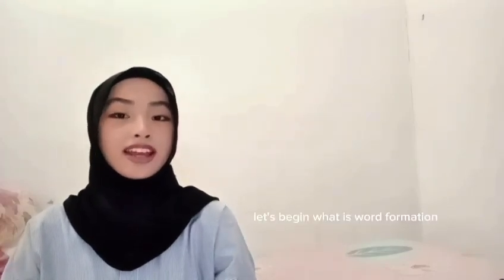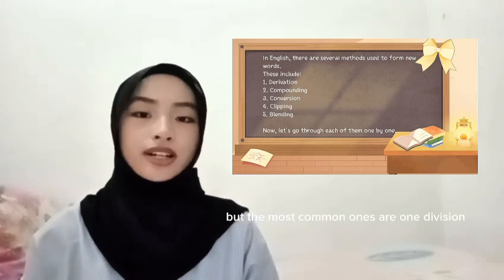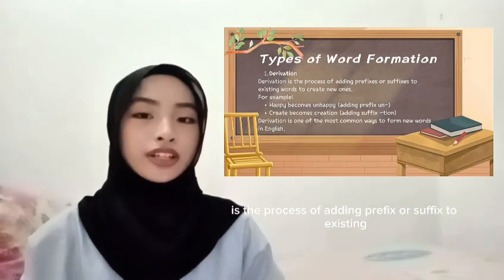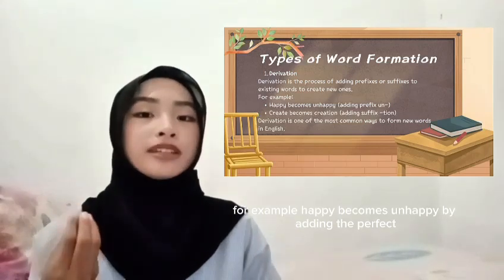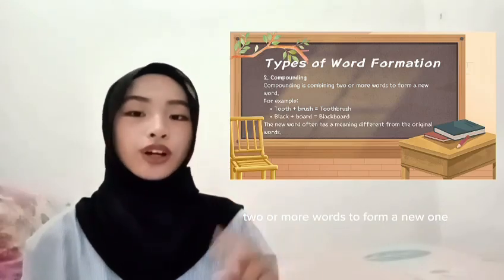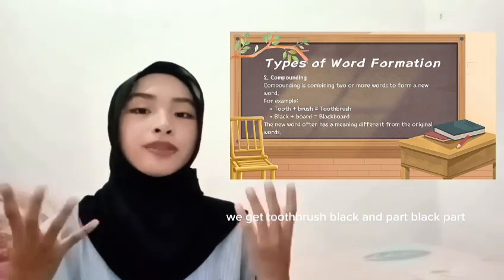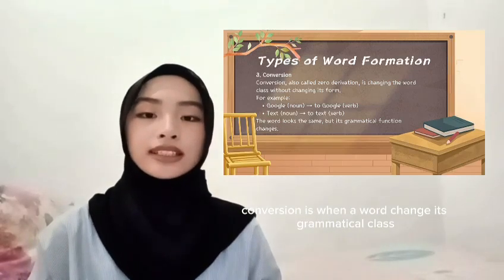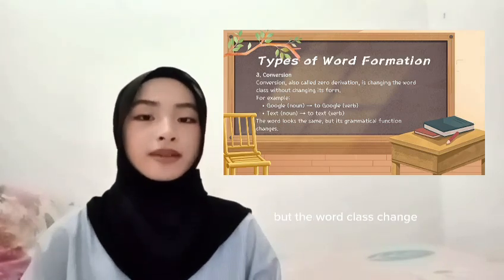✨ENGLISH🌎 AINUN NUHA (143240270) EP-G✨ Word Formation EXPLAINED!